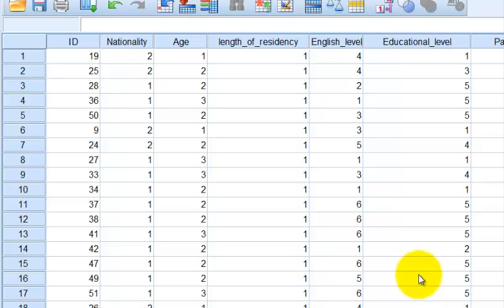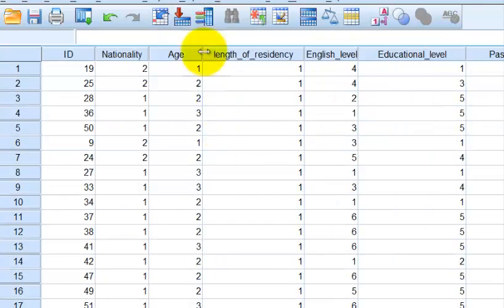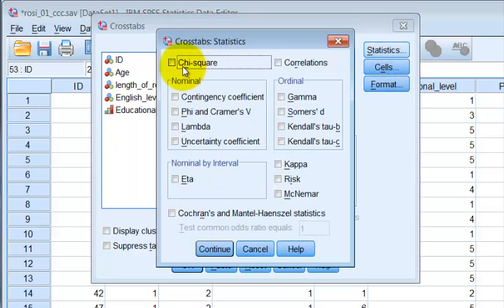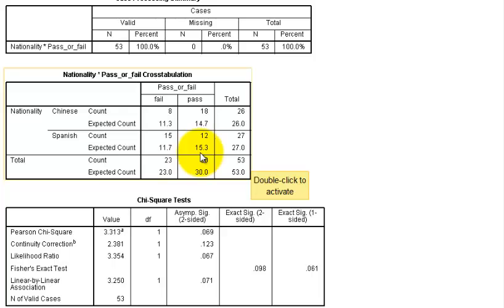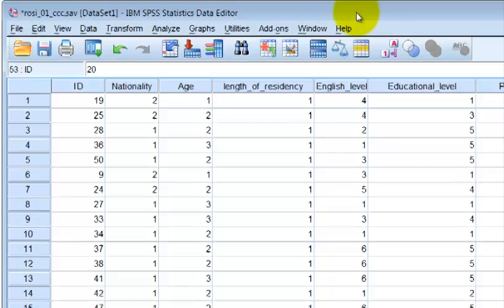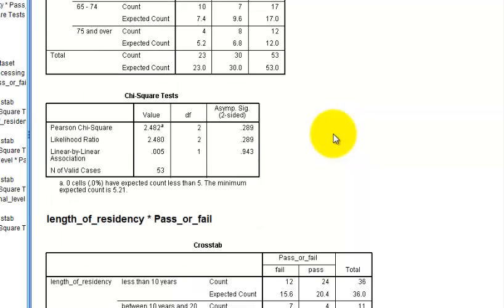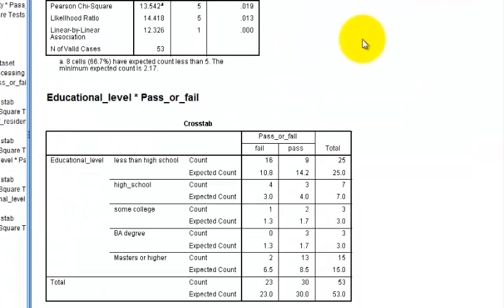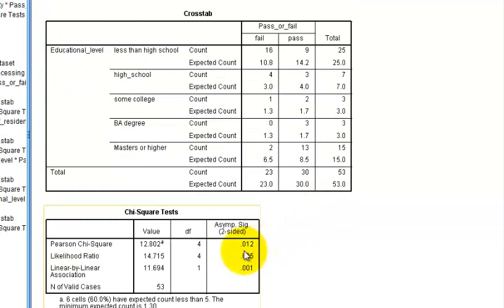Rosi_942014_Chi-square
Rosi